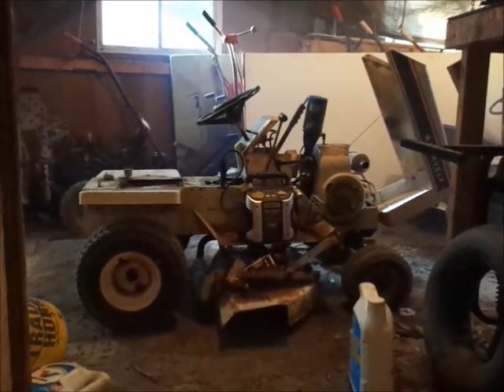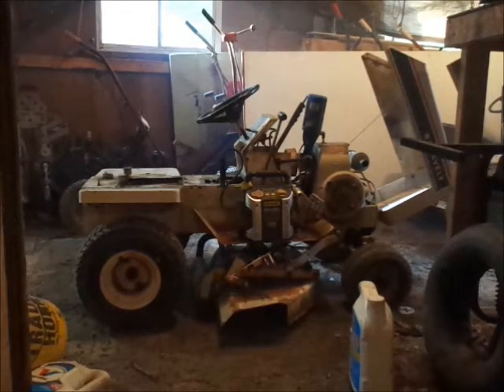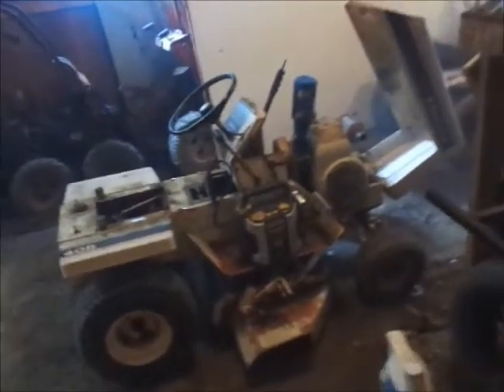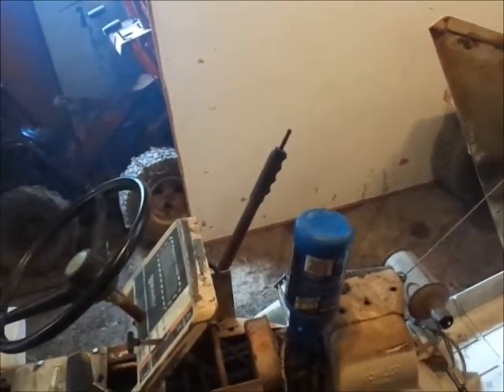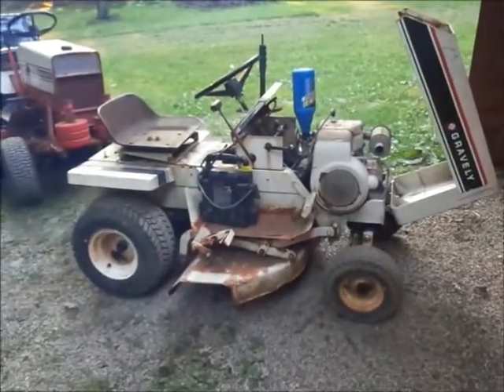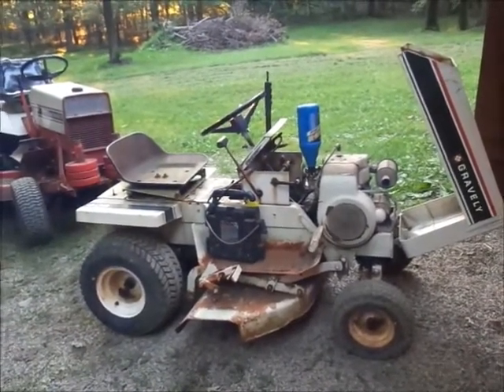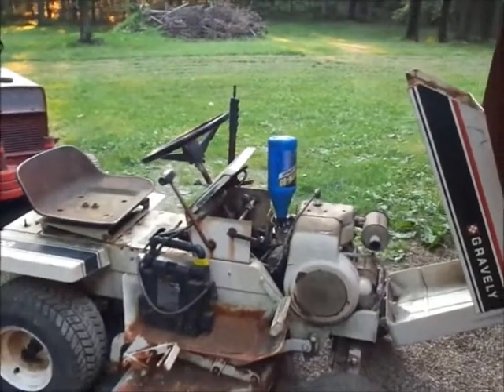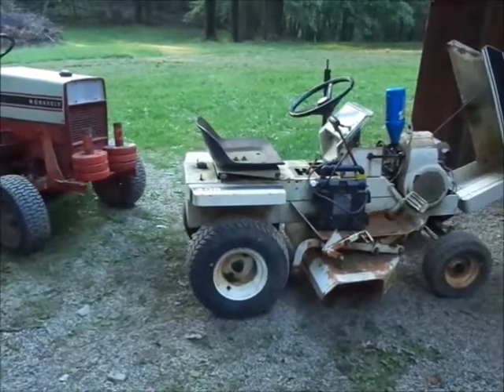1973 all white 408 gravely part 2 runs and drives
1973 all white 408 gravely part 2